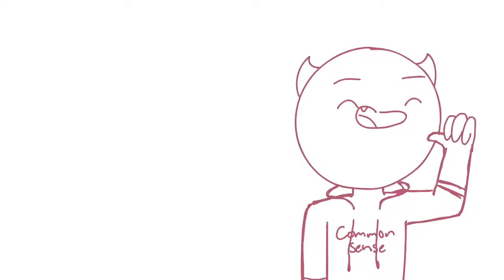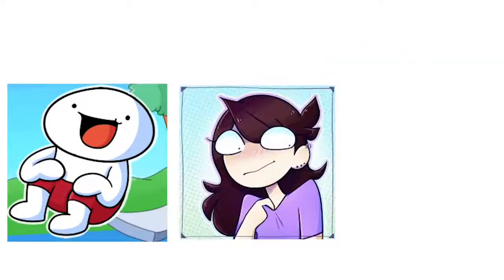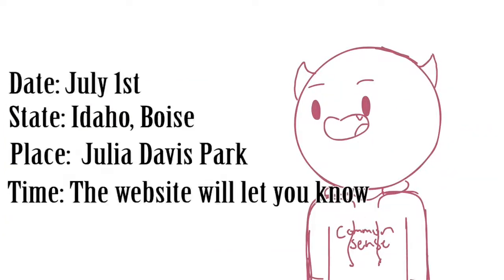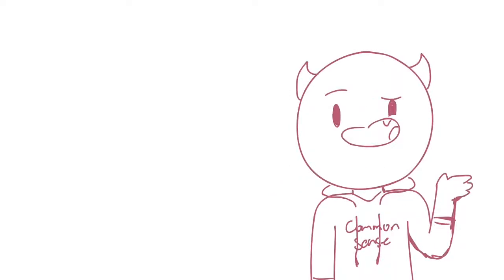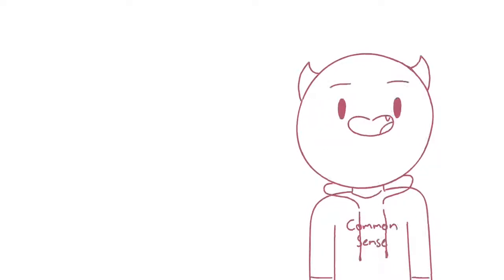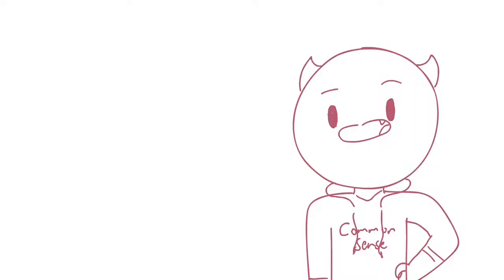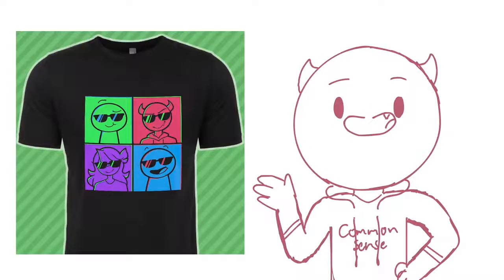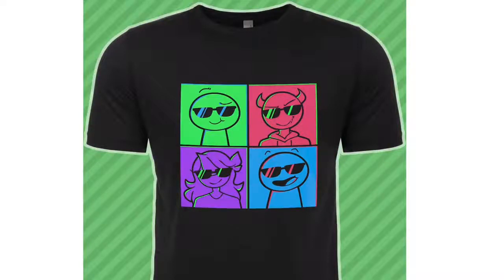Reupload: Boise Meet Up Announcement (This will be deleted) by SomeThingElseYT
Date: May 15, 2017
Original Description:
(Tickets will be available again at 2 pm pacific standard time tomorrow so be ready for james and jaidens video on it :D)